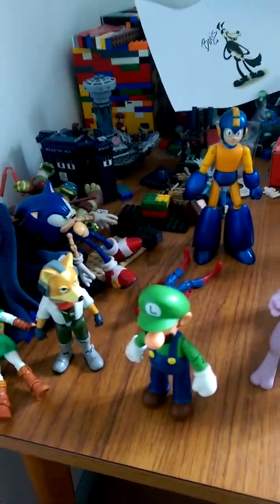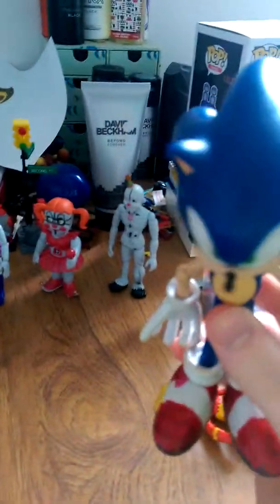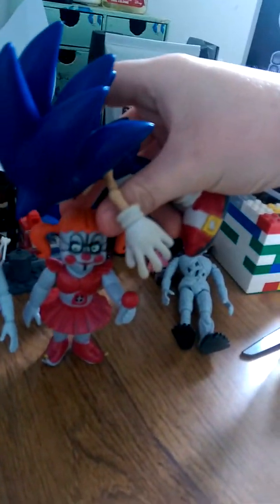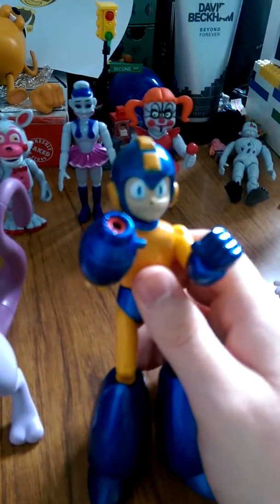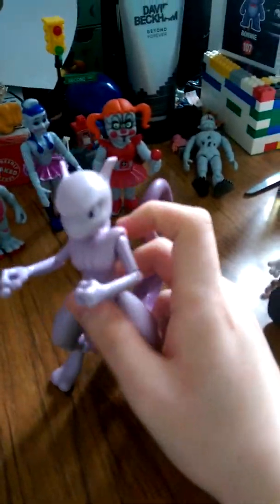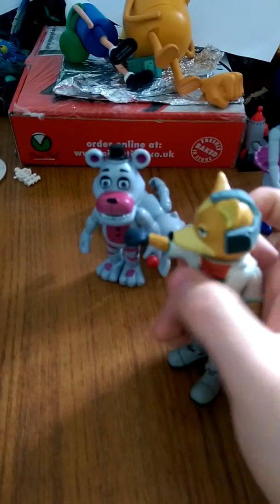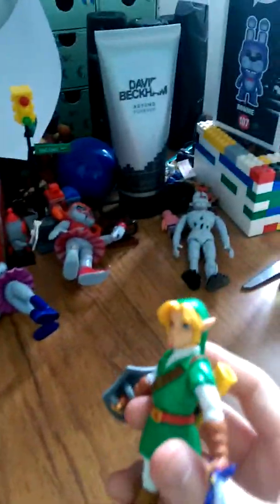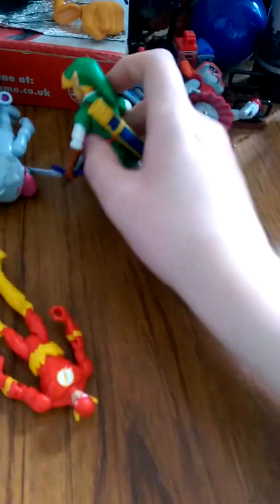Sonic and His New Friends review bootleg Fnaf SL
I hate cheap knock offs and I'm weighting for the real ones